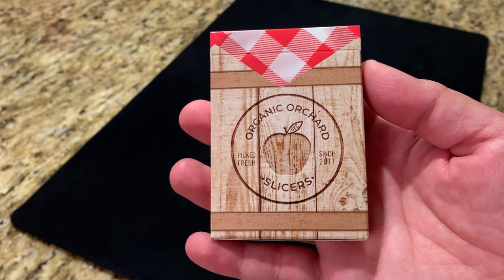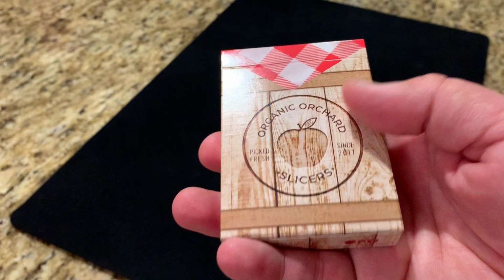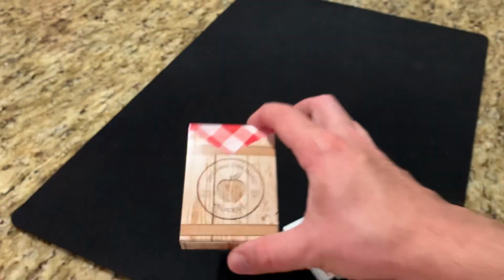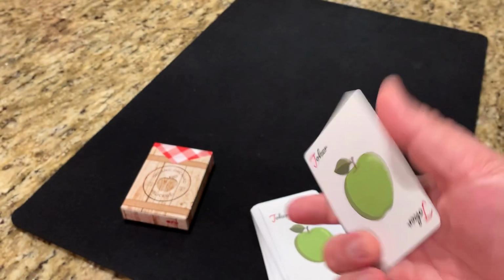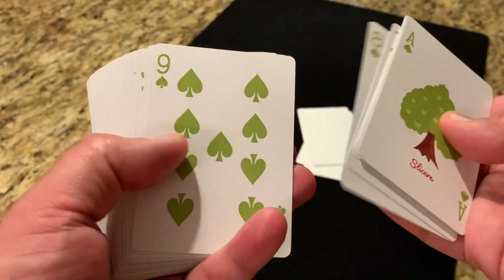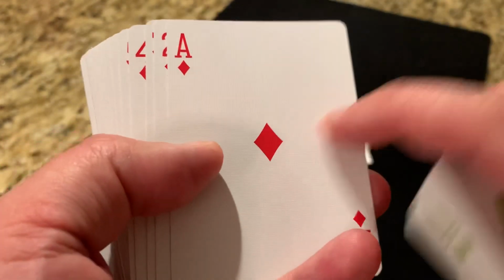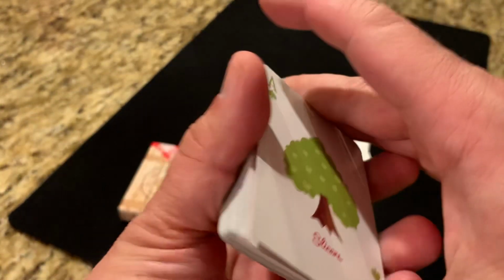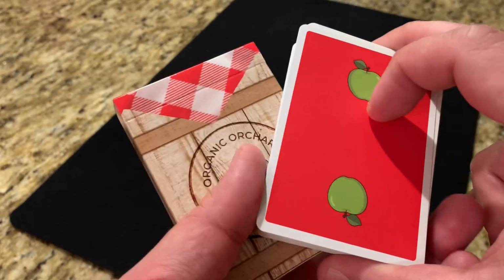Slicers - Organic Playing Cards / RiffleShuffle - Deck Review!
Organic Playing Cards is at it again, delivering a fun and vibrant fruit themed deck around the humble apple. Like all their previous offerings, this one does a great job with incorporating the theme through custom courts, recolored pips and an always fun tuck.